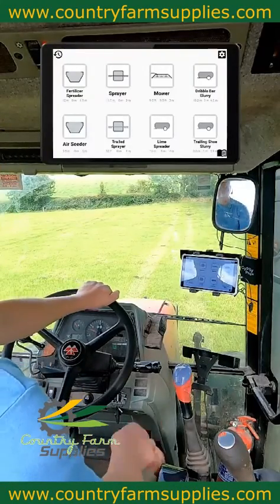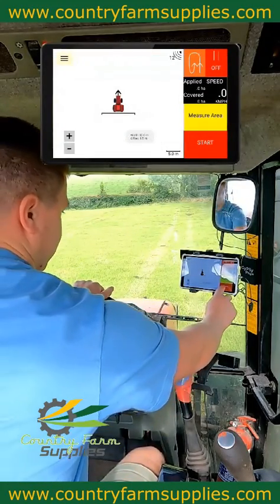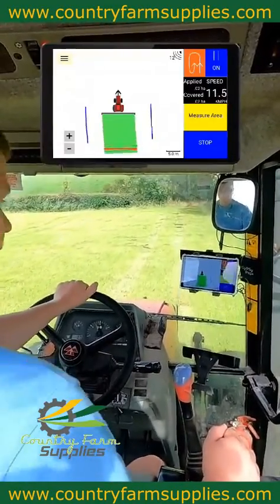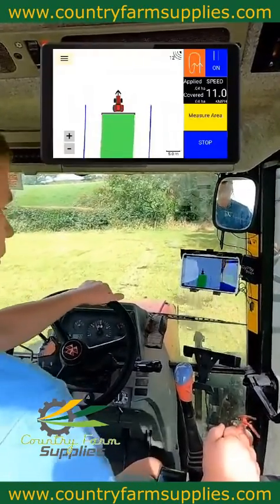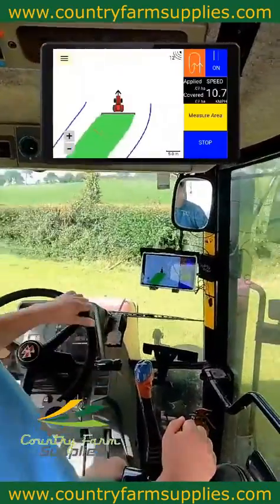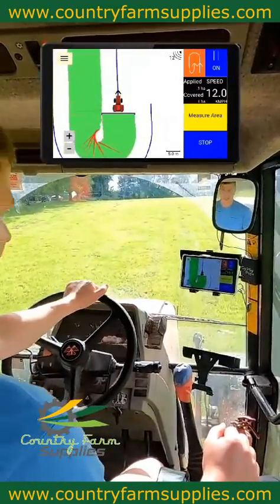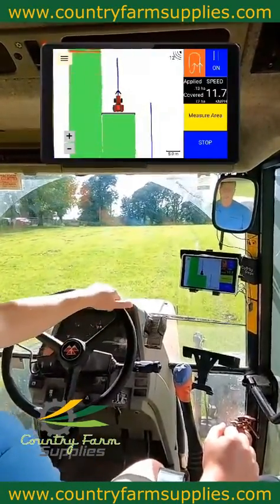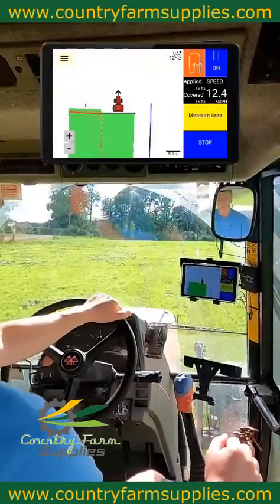Country Farm Supplies - GyPSy Pro+ GPS System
Includes fully-functional Lenovo Android tablet to use with all your favorite apps.

Easily moved between machines - remove and install in 30 seconds.

An upgraded GyPSy Pro System offering:

Wired Pro+ GPS receiver and separate antenna (replaces Pro GyPSy GPS unit)

Improved Accuracy (15 cm Pass-To-Pass)

Field Storage to offer perfect headland coverage